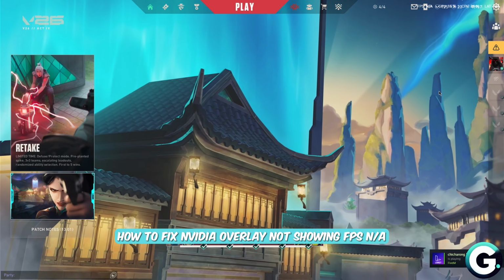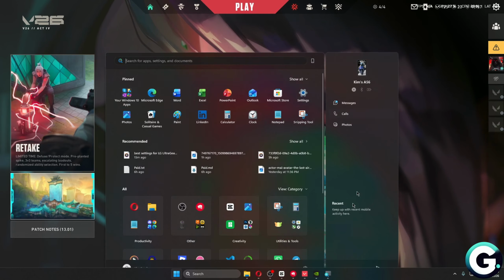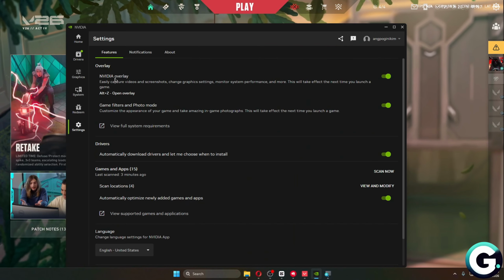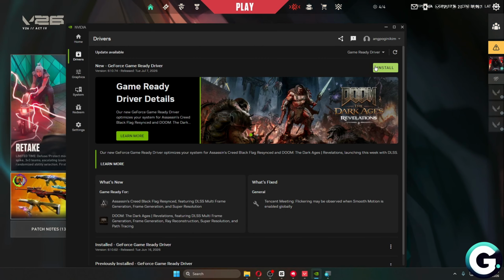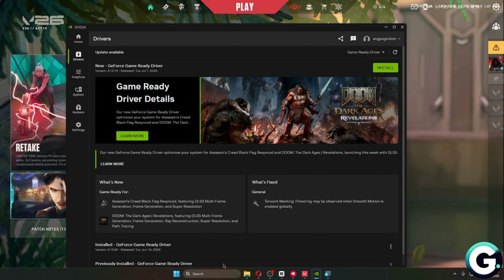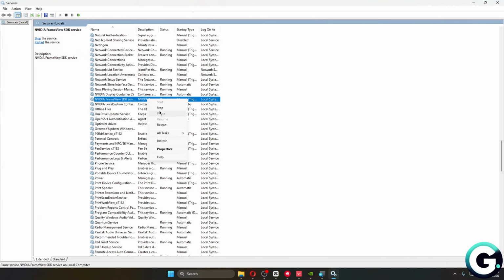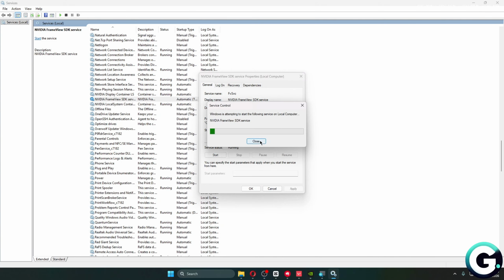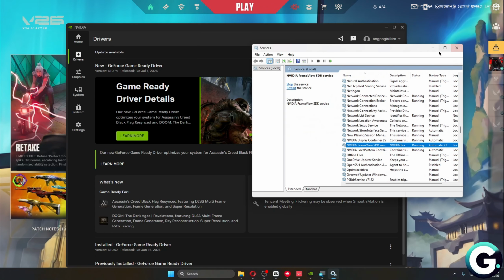How To FIX NVIDIA Overlay Not Showing FPS N/A (EASY) 2026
How To FIX NVIDIA Overlay Not Showing FPS N/A and get your FPS counter working again. This tutorial shows simple steps to fix the NVIDIA Overlay when FPS displays as N/A. Follow these steps to quickly restore FPS monitoring and avoid issues while gaming.